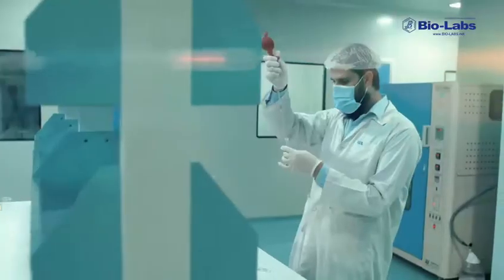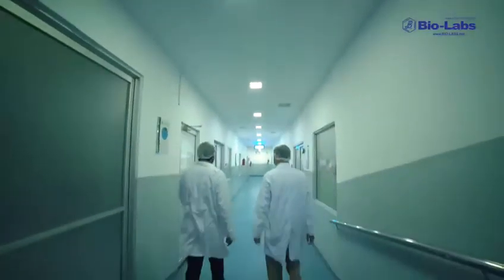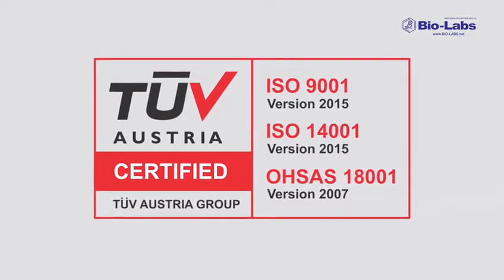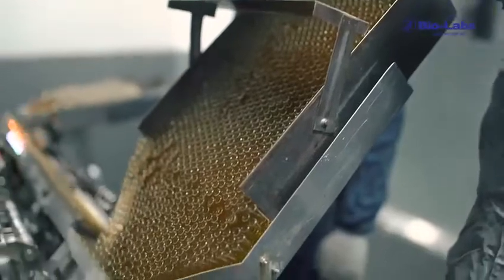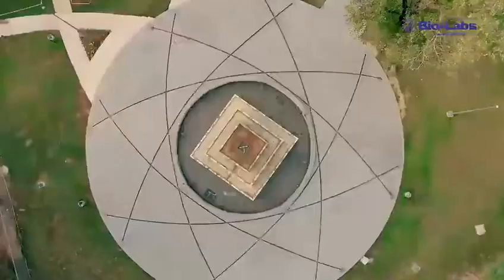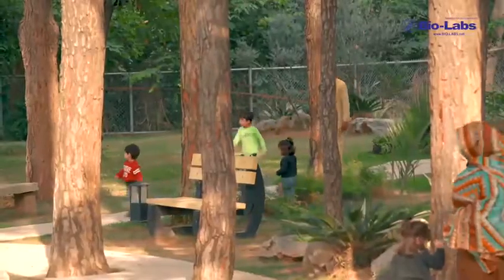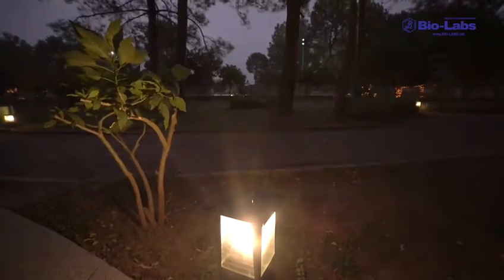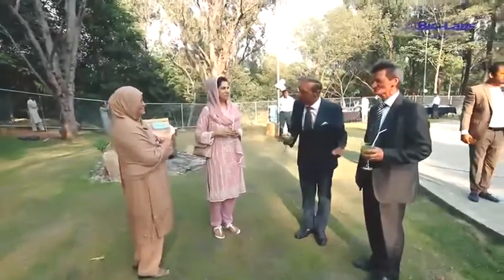Bio-Labs (pvt) Ltd. Introduction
Bio-Labs is an innovative healthcare company expert in manufacturing and quality control of high-end pharmaceutical products.

Veterinary medicines, feed additives, vetmed, biolabs, Bio-Labs, Pakistan, Exporter.